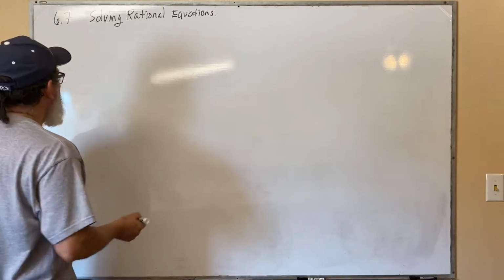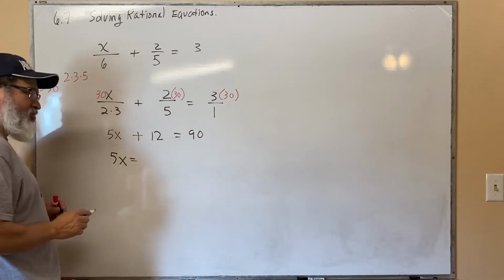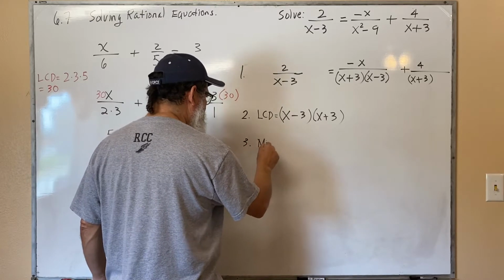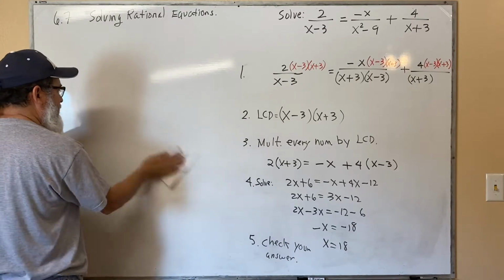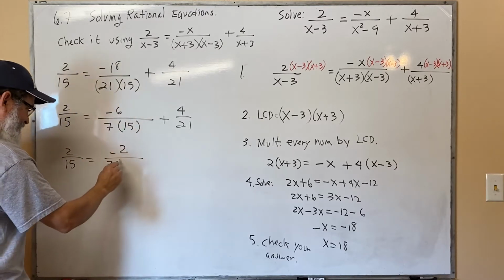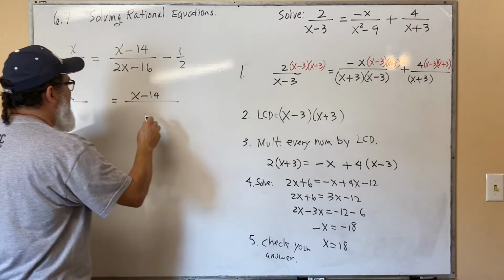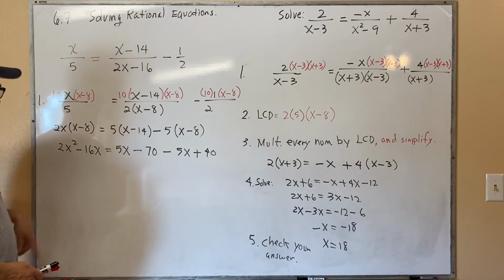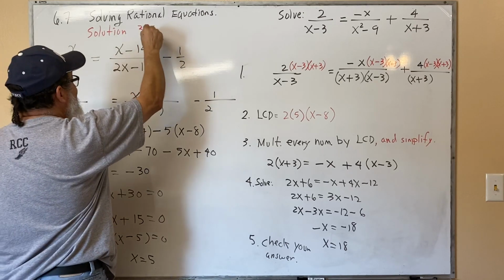Math 35 Intermediate Algebra Section 6.7